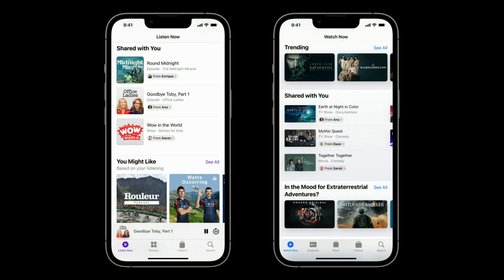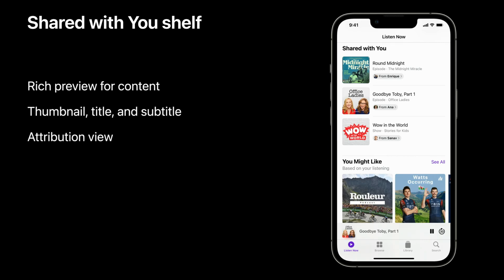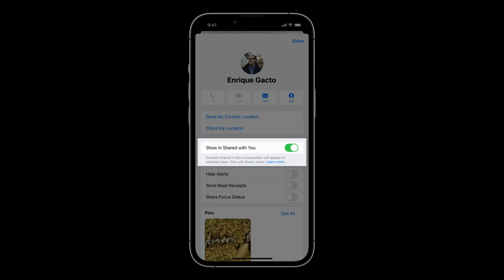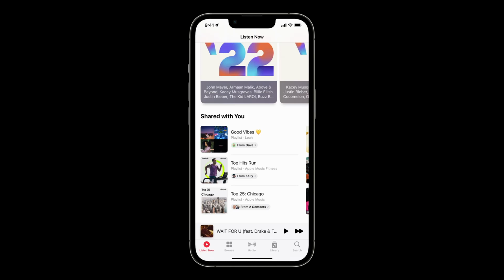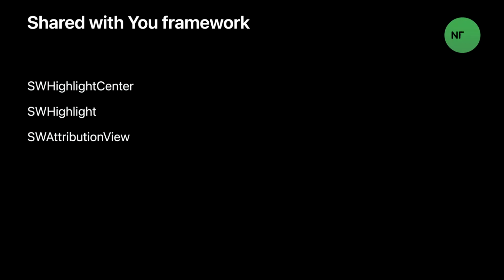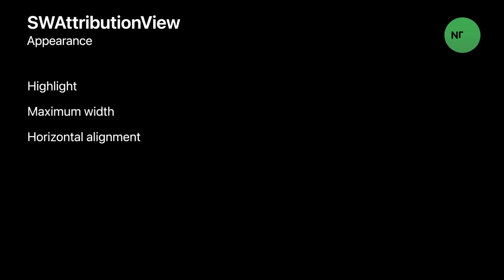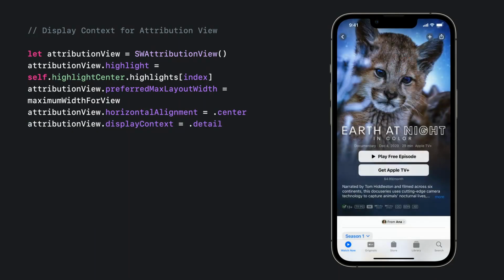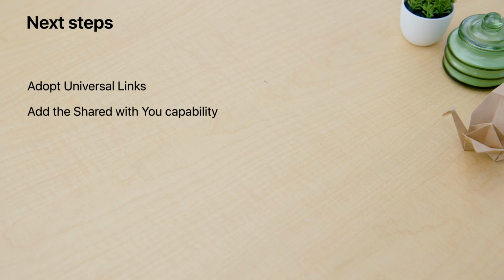WWDC22: Add Shared with You to your app | Apple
Shared with You helps people easily find content in your app that someone has shared with them in Messages. Learn how you can support Shared with You in your app and continue the messaging experience right with the content. We'll show you how pinning can give implicit Shared with You permission and can elevate content to be automatically shared. We'll also go over how to present Shared with You content in a Shared with You shelf and visually represent shared items with a Shared with You attribution view.